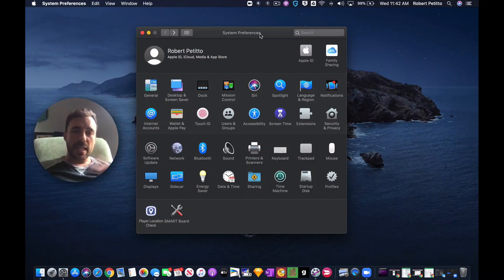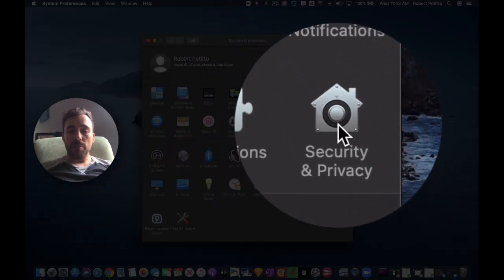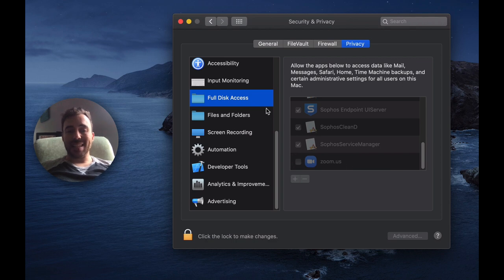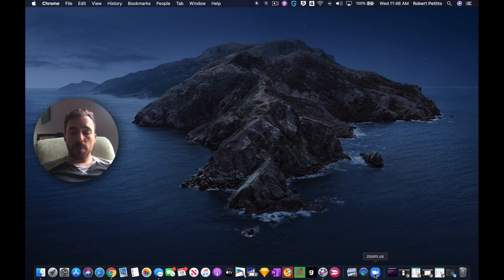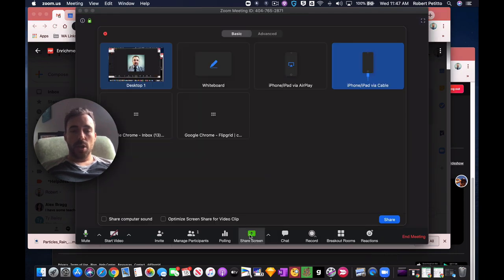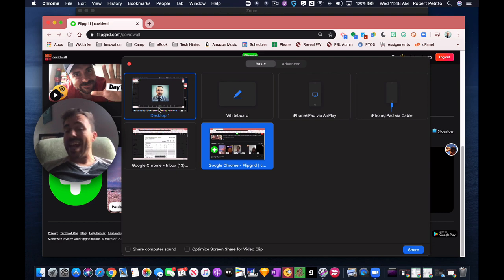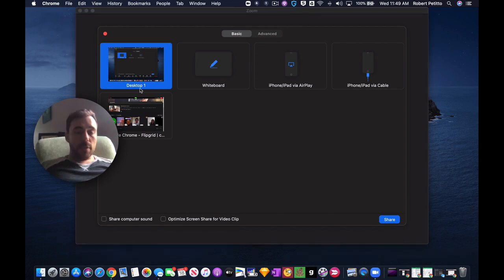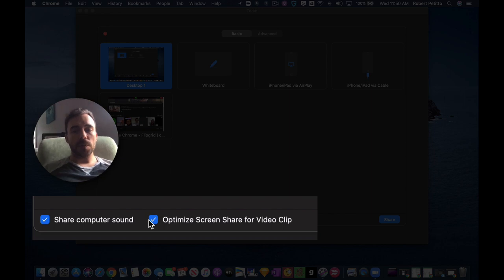Zoom: Screenshare tips and troubleshooting